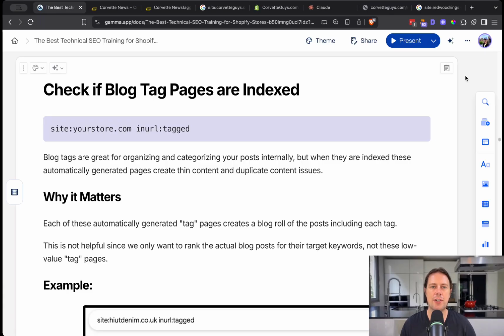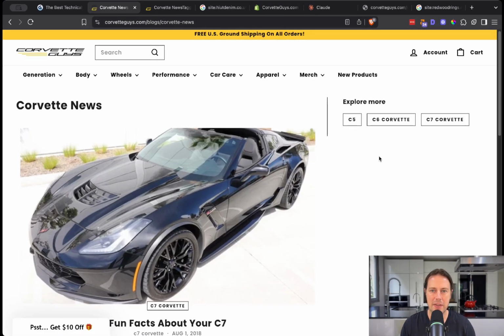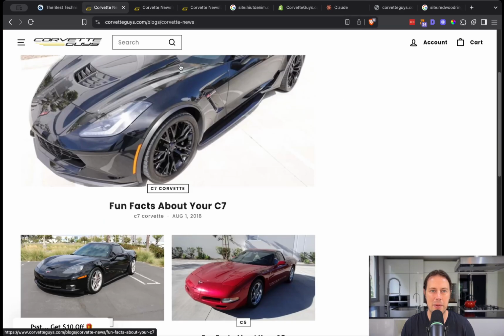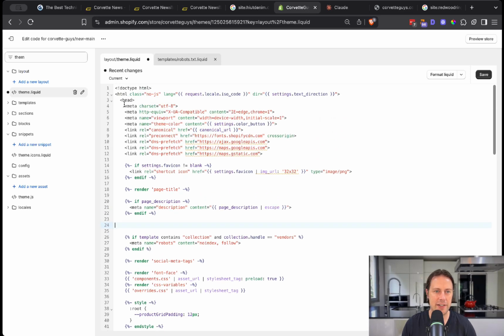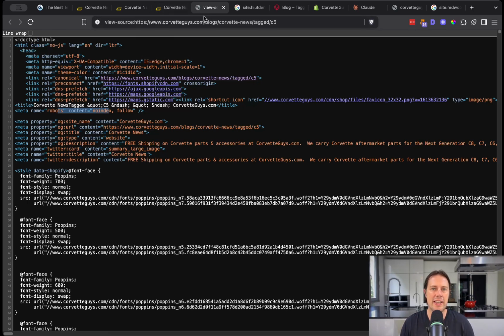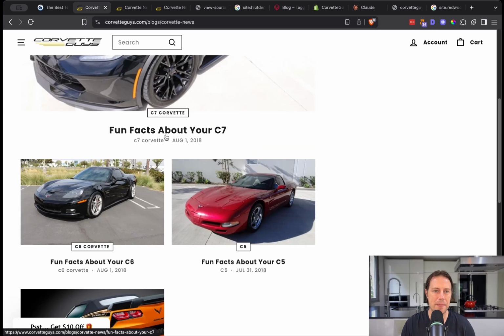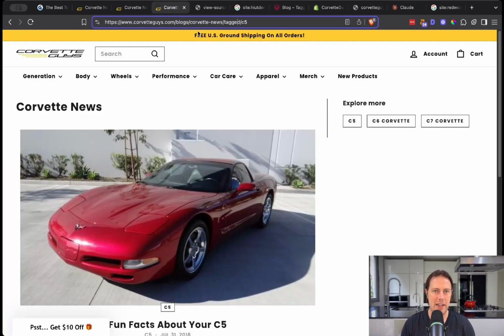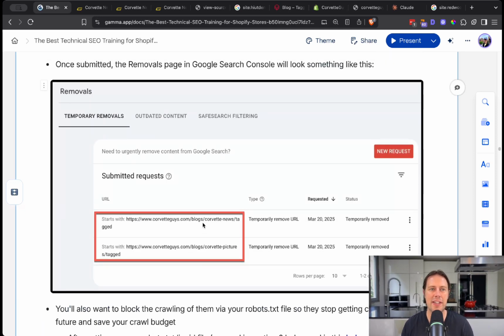How to Noindex Blog Tag Pages in Shopify (Quick & Easy)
In this video I'll show you how to noindex and block the crawling of the low-value blog tag pages in Shopify by simply adding two short code snippets to your store's theme files.

Blog tags are automatically created pages in Shopify that are helpful for organization purposes in the backend of your store but are deadweight for your SEO (due to duplicate content and thin content issues).

Look over my shoulder to learn how to identify these pages, which theme files to update, where to add the code, and how to double-check everything is working as intended.

This is a quick one-time fix to improve your store's technical SEO foundation, especially if you make heavy use of blog tags.